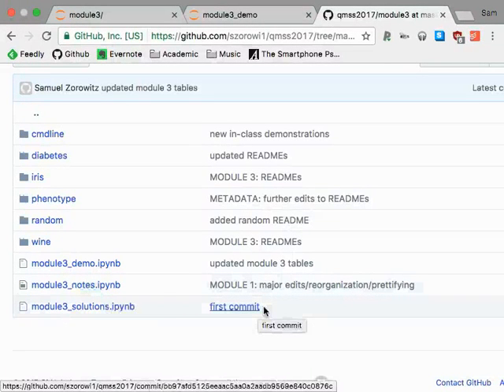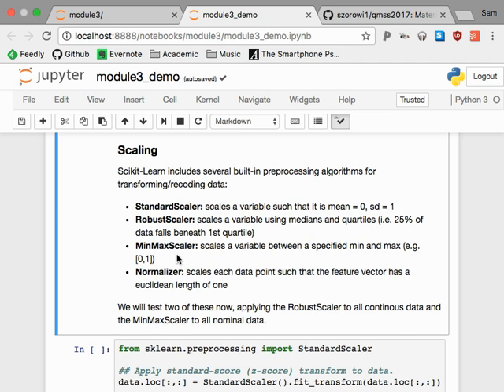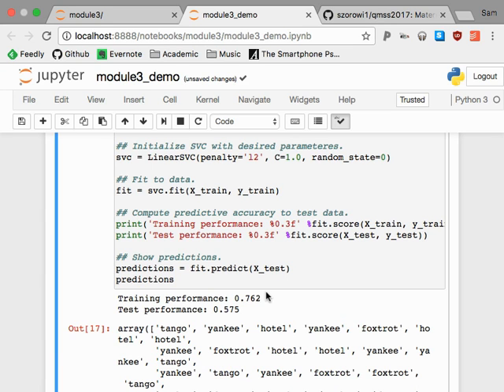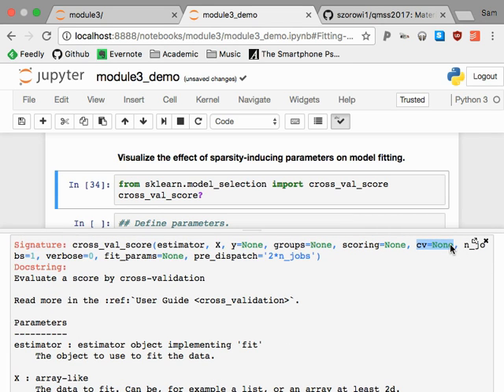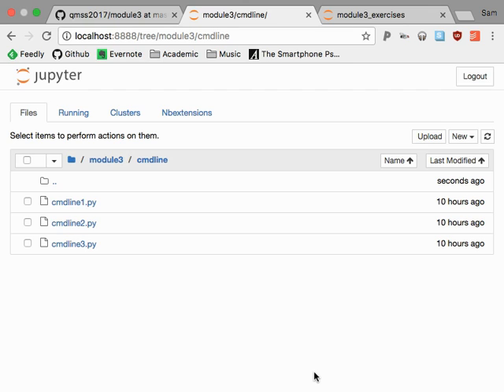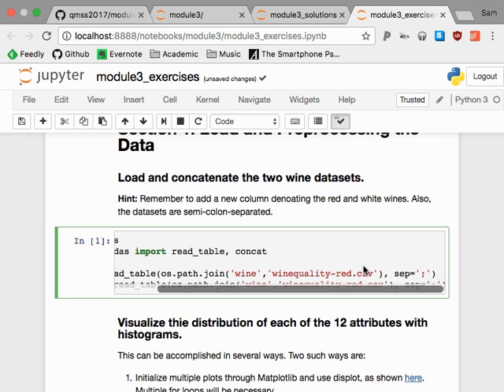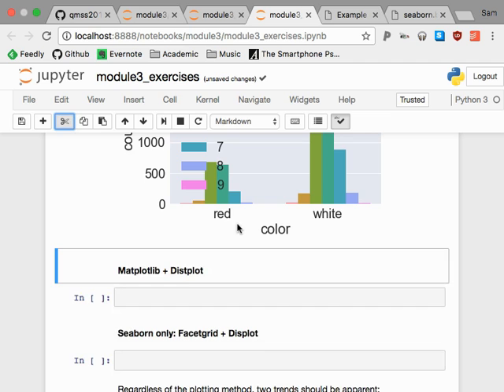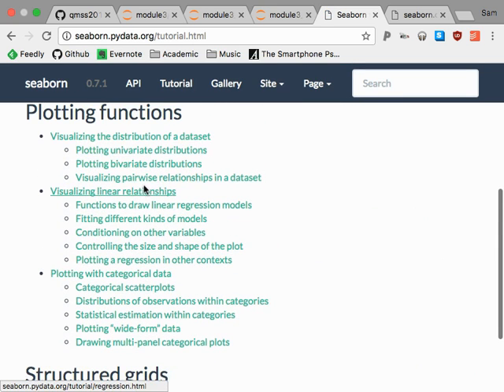2017 Python Workshop Session 2